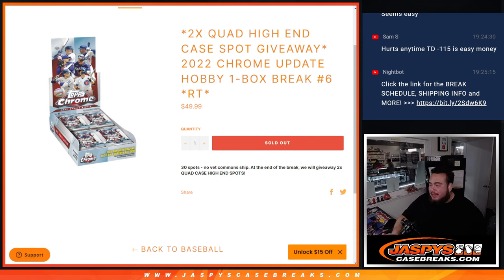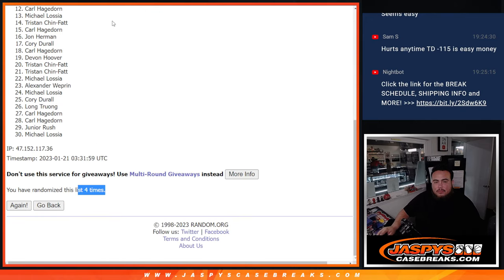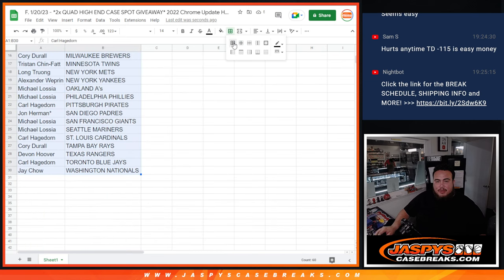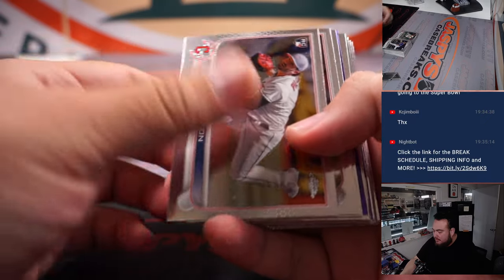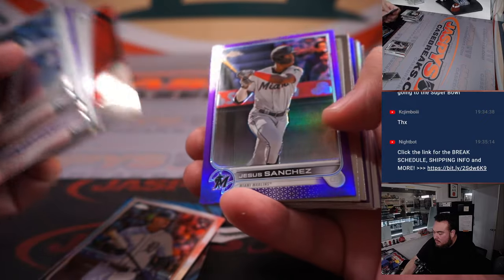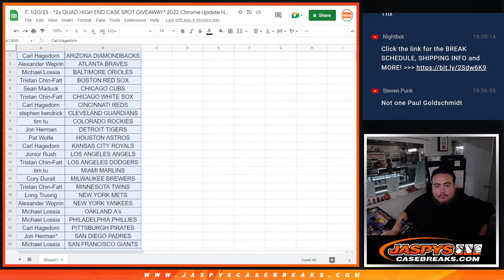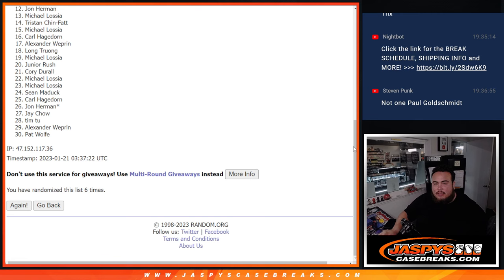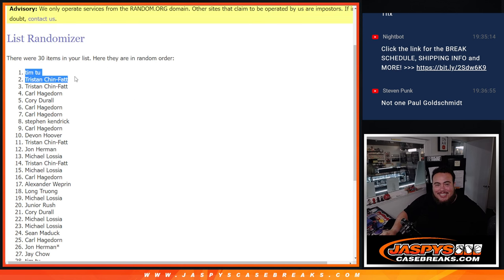F. 1/20/23 - *2x QUAD HIGH END CASE SPOT GIVEAWAY* 2022 Chrome Update Hobby 1-Box #6 *RT*